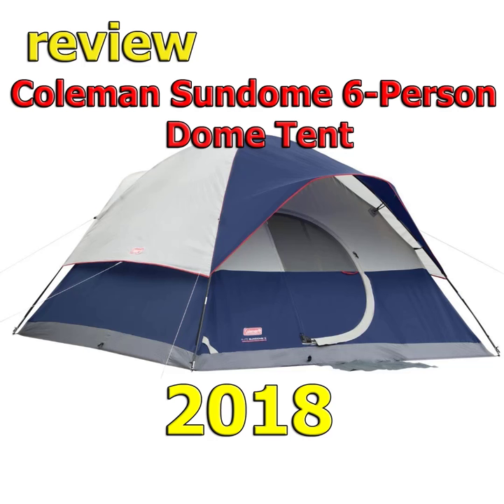Coleman Sundome 6 Person Dome Tent review 2018